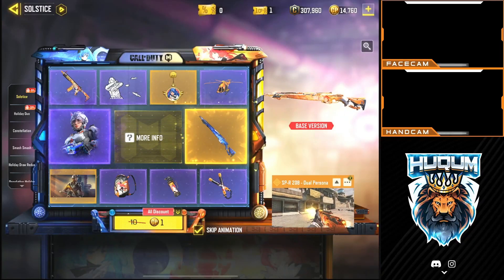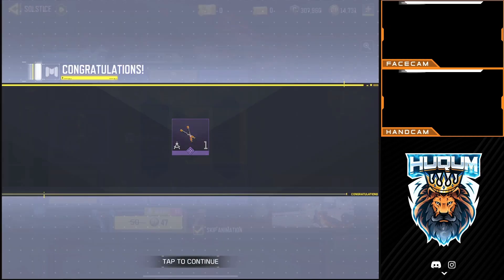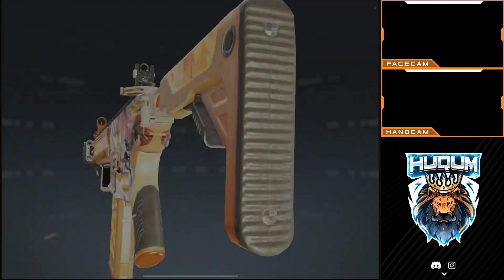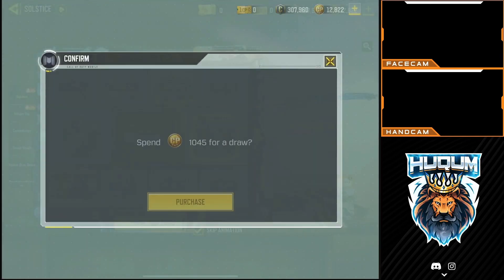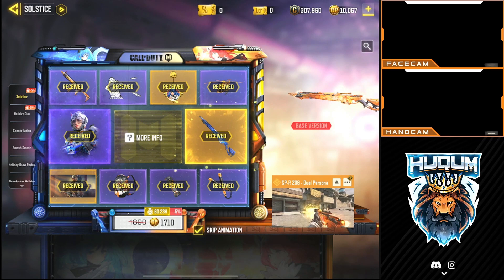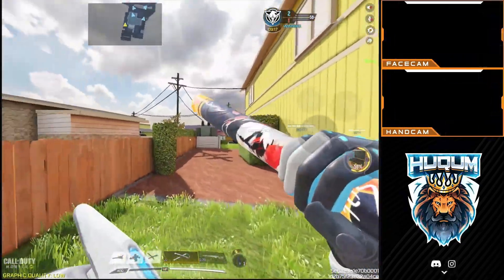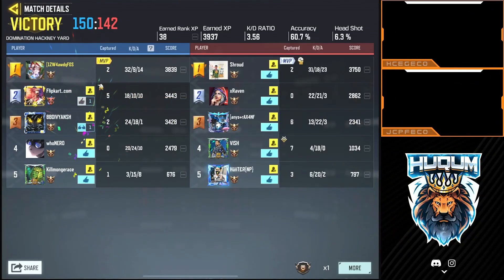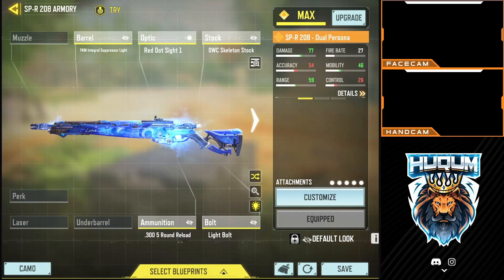BUYING SOLSTICE DRAW! SPR 208 DUAL PERSONA + URBAN TRACKER ENFORCER | LEGENDARY SPR FULL DRAW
PURCHASE SOLSTICE FULL DRAW! RECEIVED LEGENDARY SPR 208 DUAL PERSONA! COD MOBILE